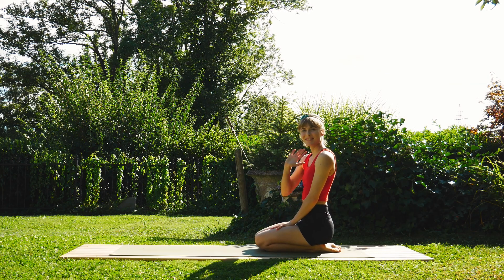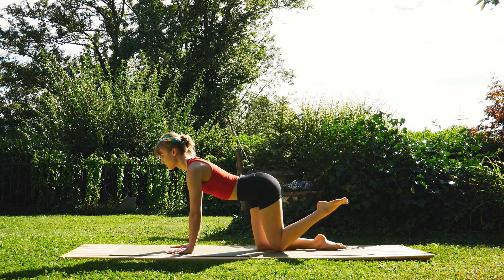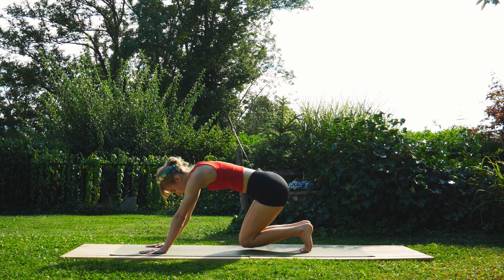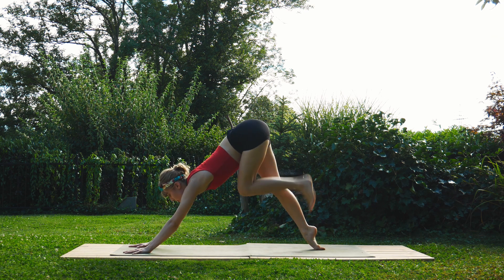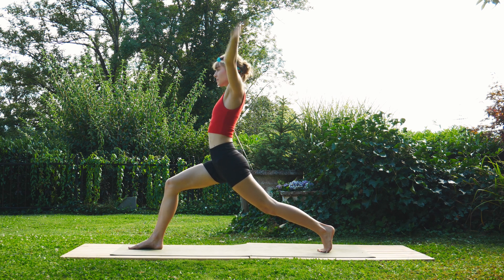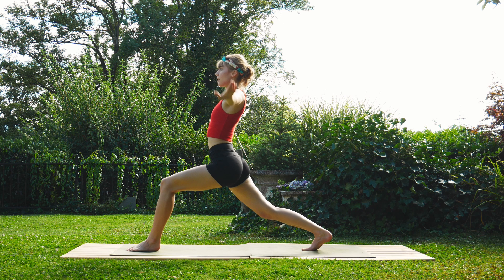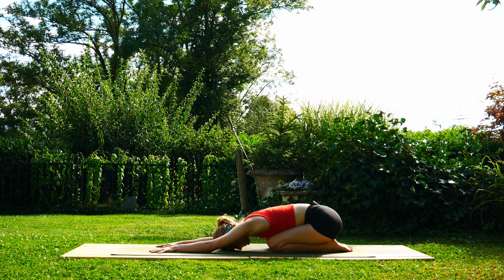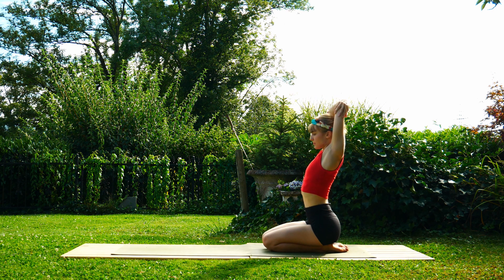20 Minute Heat Building Full Body Yoga Workout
Build some heat and boost your energy with this gentle yoga workout for all levels!